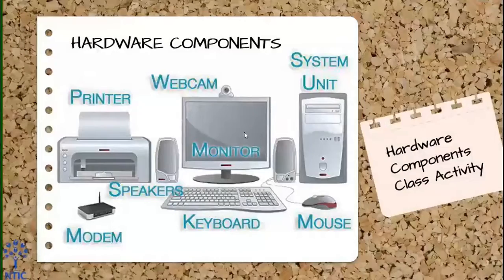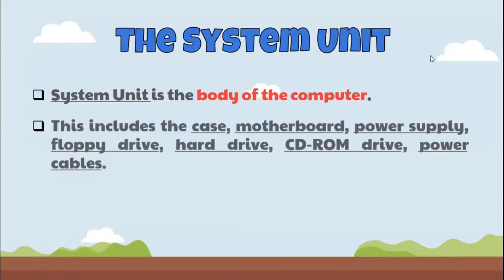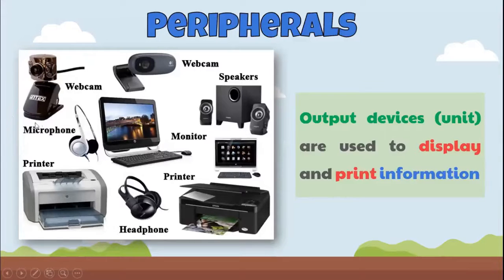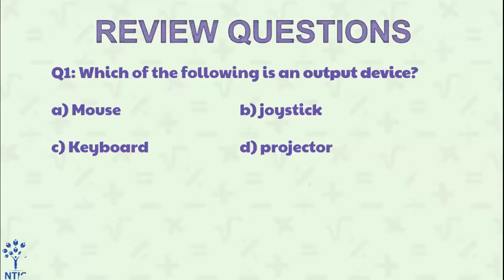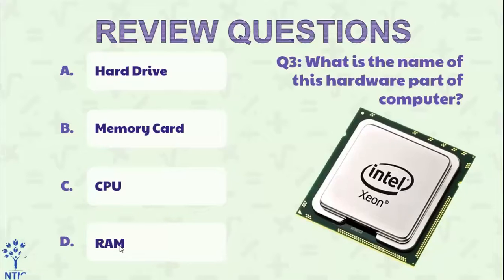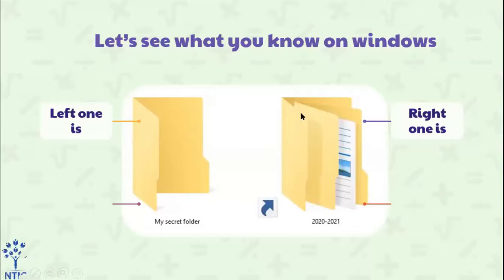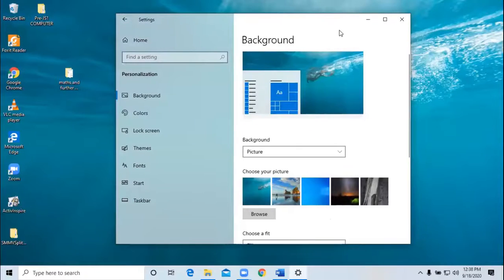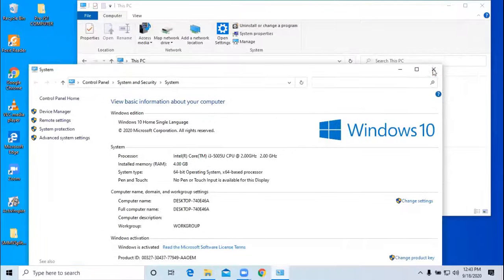2-Computer Systems and Components-Part2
LEARNING OBJECTIVES
By the end of the lesson, students should be able to:
* explain what computer system is
* explain hardware what means
* give examples of hardware that on a computer system
* use some feature of Windows 10 operating system